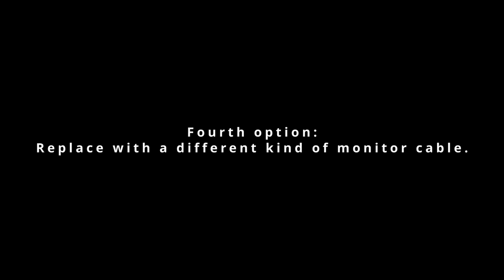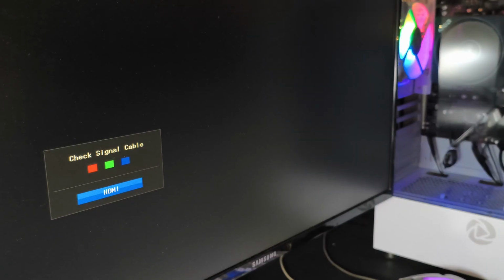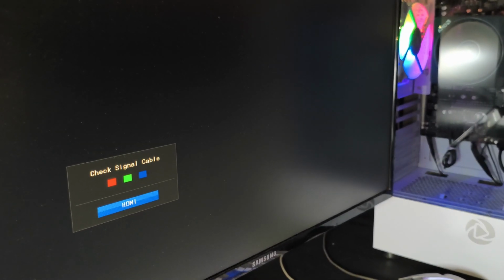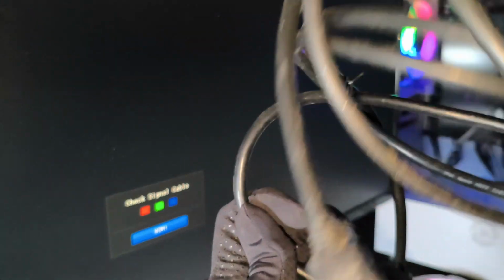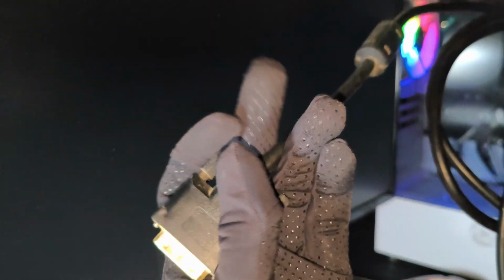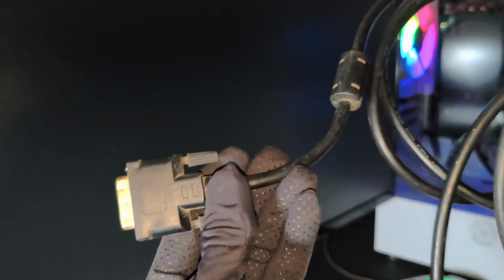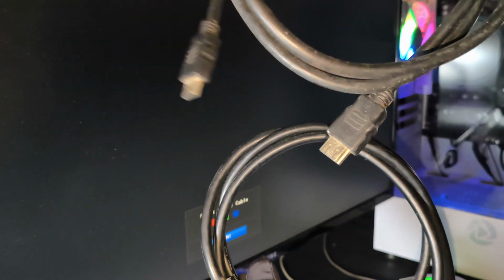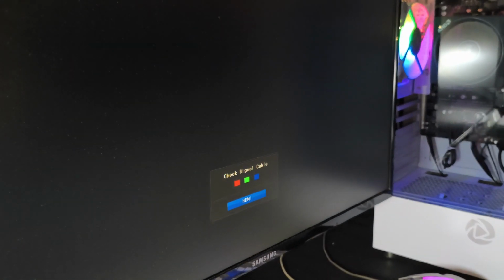How to fix PC monitor no signal with capslock and numlock is working?